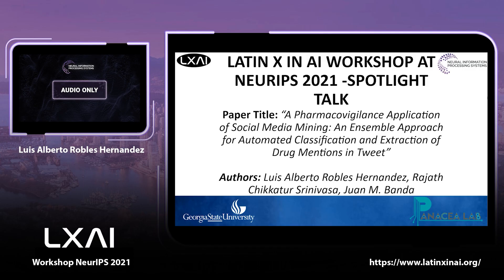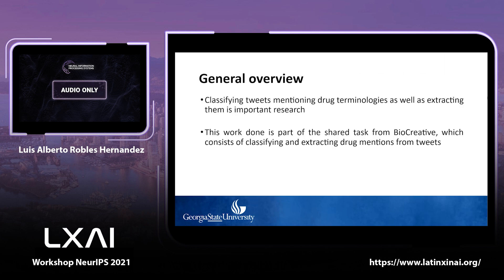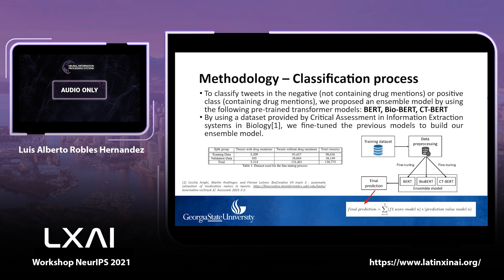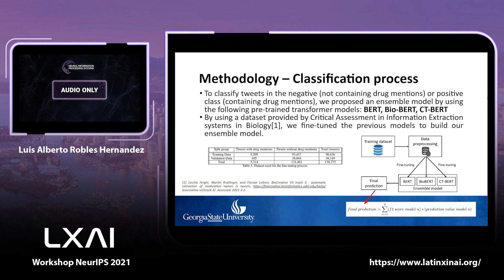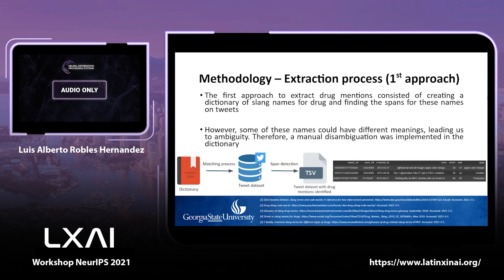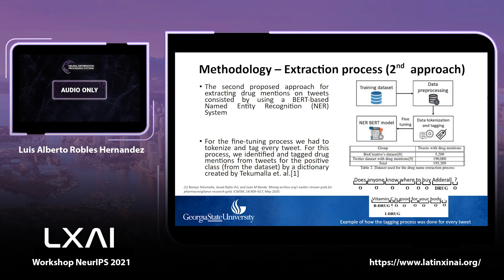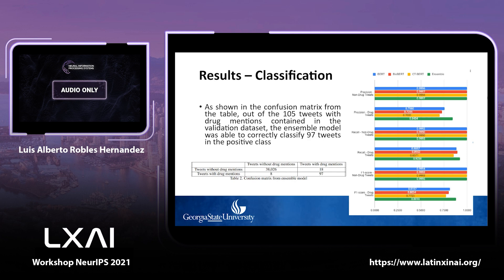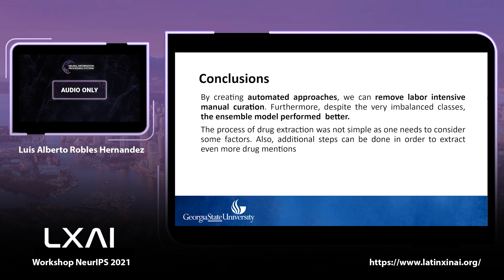A Pharmacovigilance Application of Social Media Mining: An Ensemble Approach for Automated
LatinX in AI (LXAI): A Pharmacovigilance Application of Social Media Mining: An Ensemble Approach for Automated Classification and Extraction of Drug Mentions in Tweets: Authors: Luis Alberto Robles Hernandez · Juan Banda

The workshop is a one-day event with invited speakers, oral presentations, and posters. The event brings together faculty, graduate students, research scientists, and engineers for an opportunity to connect and exchange ideas. There will be a panel discussion and a mentoring session to discuss current research trends and career choices in artificial intelligence and machine learning. While all presenters will identify primarily as latinx, all are invited to attend.